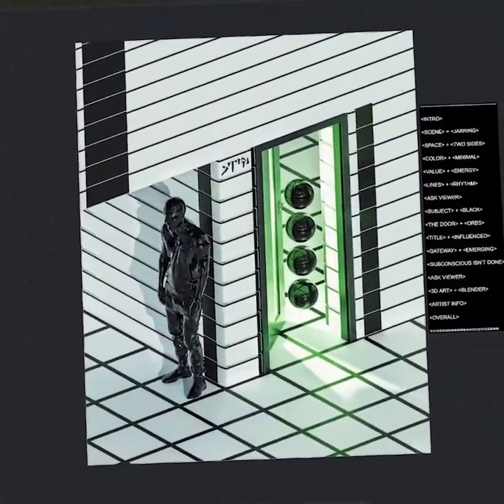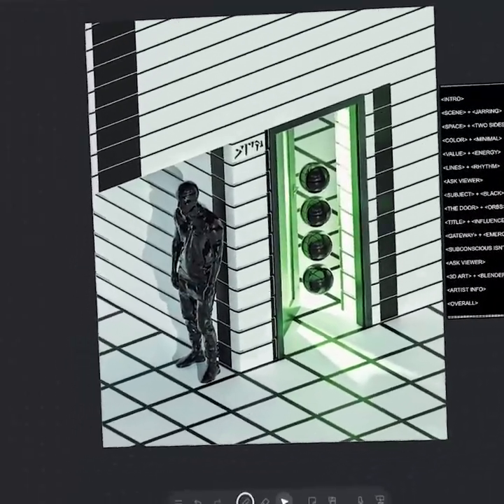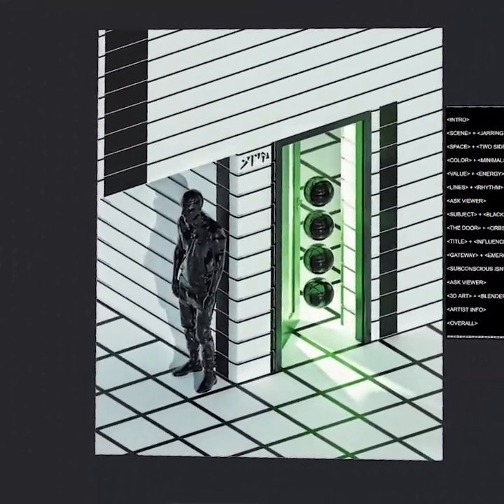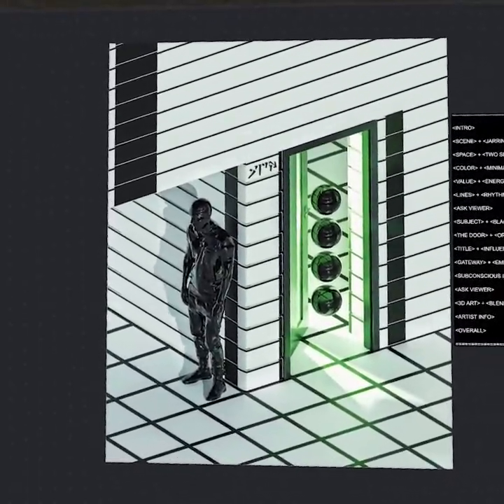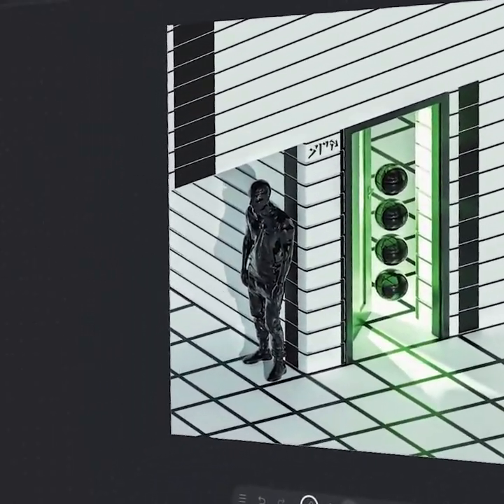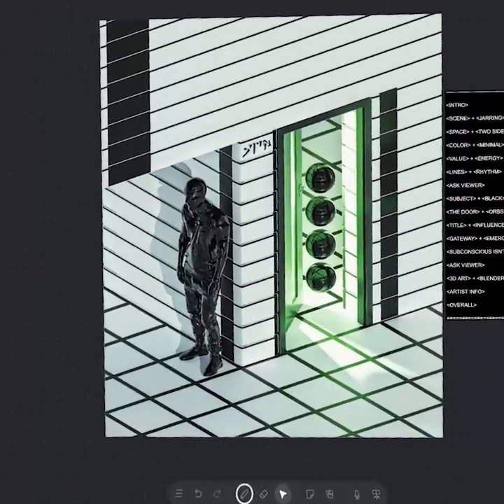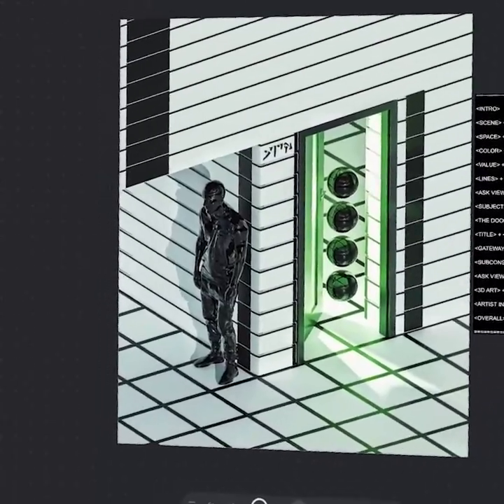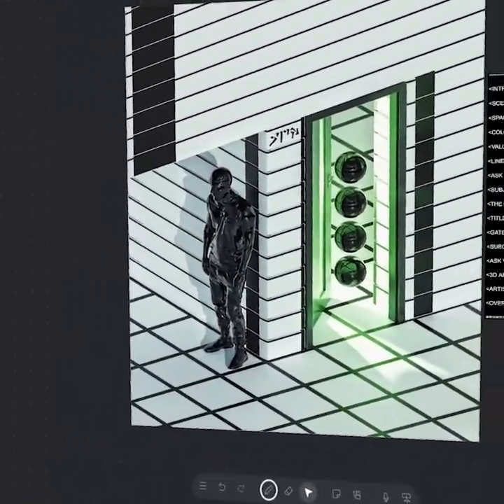"Subconscious" - Adam Schrader | Apollo Art Analysis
Created by Adam Schrader // Ghost Mechanic, this surreal Digital Render displays a single subject in all black hiding around the corner as four orbs emerge from a symbolic transition into the conscious light.

We may hide, but our subconscious always finds us.

Our initial introduction to this work may seem rather jarring and strange. We see a single subject standing around one corner with an open door on the other.

The work at hand presents two main regions of analysis. On one side is the subject, and on the other is an open door with four floating orbs.

Notice how our canvas’ colors consist of black, white and green. These combine to create a minimal palette which certainly draws the eye towards the rare green.

One may also note the sheer sense of energy within this composition. Due primarily to the intense value of white, this creates a visual energy sure to catch the viewer’s eye.

Finally, we point to the amount of lines within the work before us. These intersect at various points, further reinforcing a visual rhythm that adds even more energy to our visual experience.

What comes to mind when viewing this piece?

Our main subject appears to be this all-black figure hiding around the corner on the left wall. This figure is in complete void, perhaps hinting at a certain symbolism in this scene.

The door on the right side is mostly open, but it’s filled with these strange spheres in levitation; four orbs float in mid-air as a surreal spirit makes its presence known.

This work’s title as “Subconscious” may aid in granting some further understanding of the scene at hand. Even when one hides, the subconscious will still exert influence.

One may view the door as a symbol of transition much like a gateway. From this symbolic source emerge four dark orbs straight into the conscious open light.

Although we try to hide, sometimes the subconscious is still steering our spirit as it clearly isn’t quite done with us.

What exactly are you hiding from?

The piece before us is a product of the Digital Rendering program known as Blender.

Adam Schrader, also known as Ghost Mechanic, is an established 3D artist who made his premier debut in the Apollo Art Archive on the 9th of June in the year 2021.